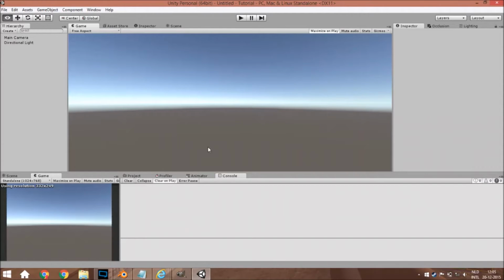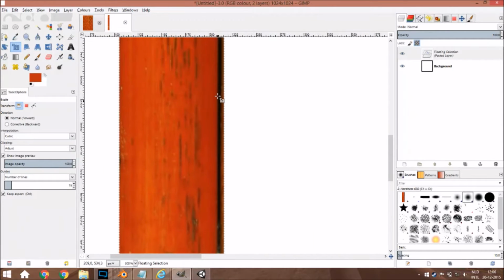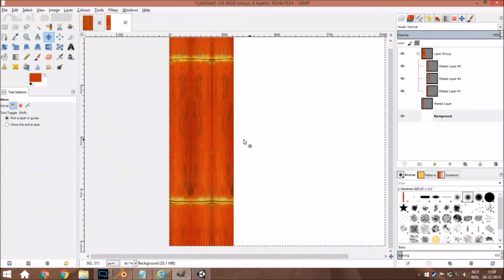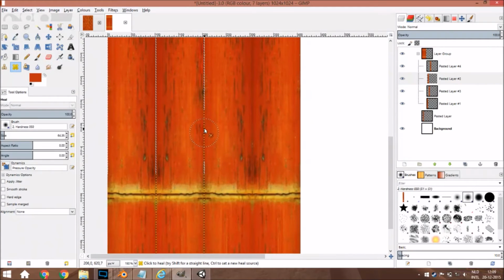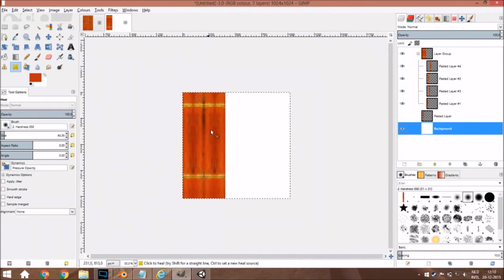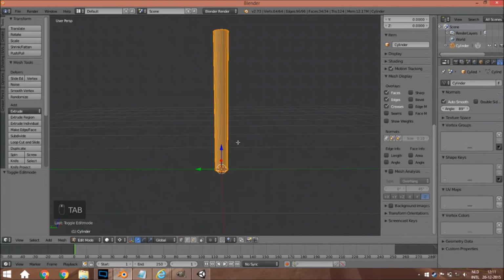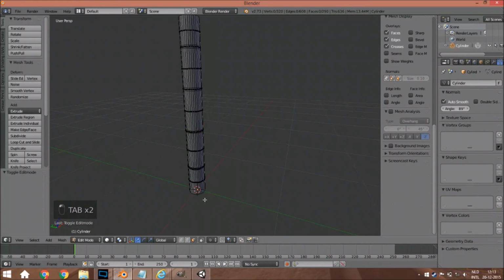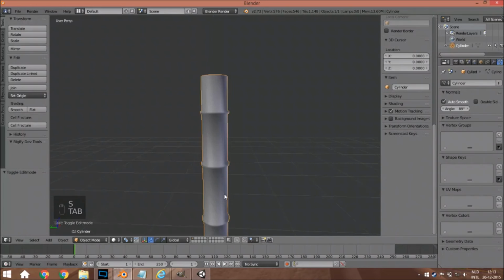[Blender/Gimp] tutorial: How to make a Bamboo plant #1 - create the object and prepare the texture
Hello and welcome to the first part of how to make a bamboo plant in gimp and blender. In this part we are going to create  the object and prepare the texture from a photo, this time I don't use my own photo's, because I don't have any bamboo at home  . Also if you have a question just aks it in the comments!